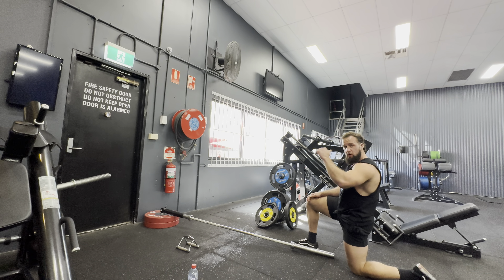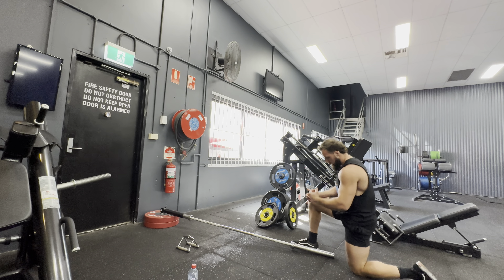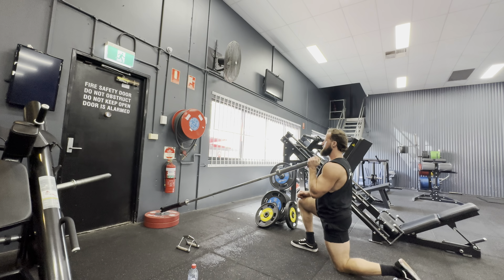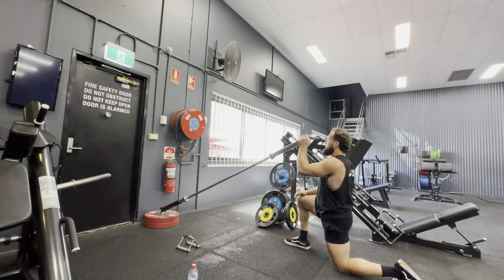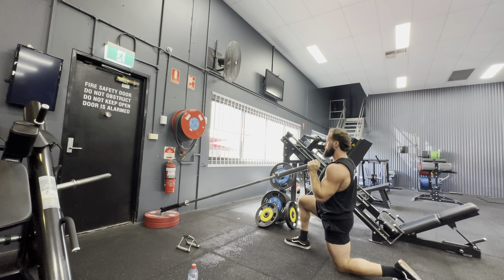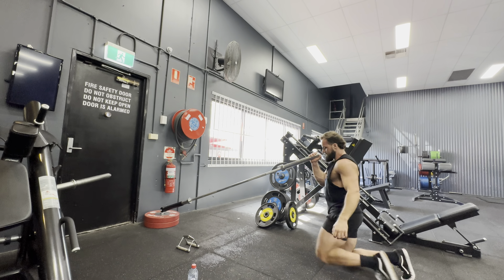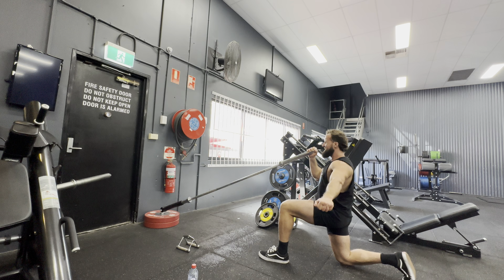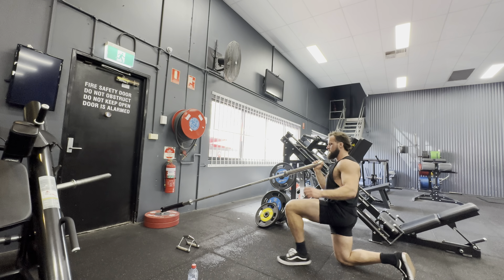kneeling landmine press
Tyson Brown (tysonthetrainerr) an online Sports Nutrition Coach (GDip in Sports Nutrition) and online trainer.